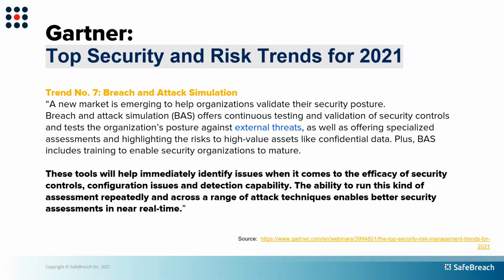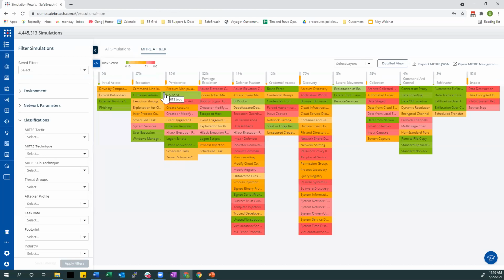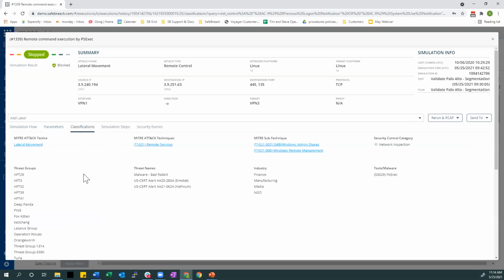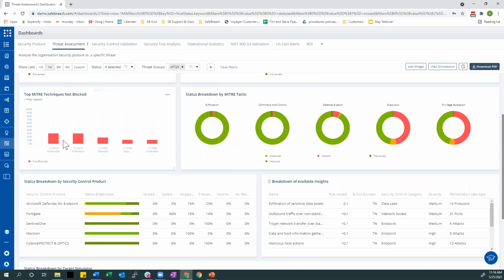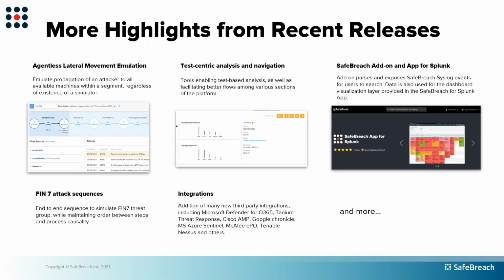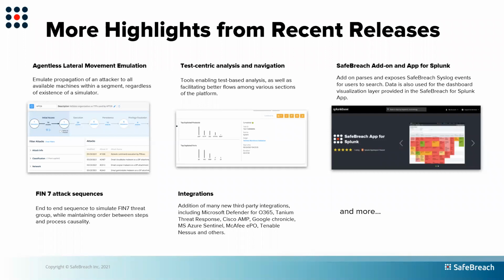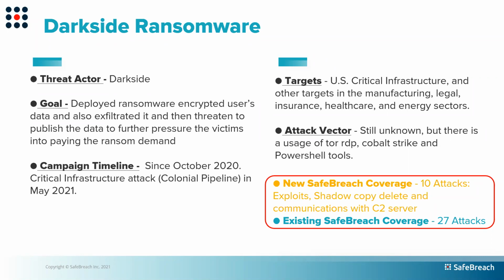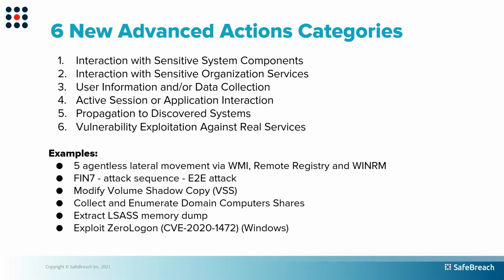May 2021 Demo Webinar Replay: MITRE ATT&CK, NIST 800-53 and MITRE v9 Updates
Watch this webinar replay for a demo of the SafeBreach platform and to learn how your team can operationalize the MITRE ATT&CK and NIST security frameworks in order to validate security policy, configuration, and efficacy.

See for yourself how mapping attack simulations against MITRE ATT&CK and NIST 800-53 and modeling for cyber adversary behavior can help your team organize and prioritize your investigation and remediation efforts on an ongoing basis. We also share the latest content updates in the platform related to the new MITRE V9 release.

Members of the SafeBreach SE, Product, and SafeBreach Labs teams demonstrate the latest features and functionality, explore the most common use cases, and answer common questions.